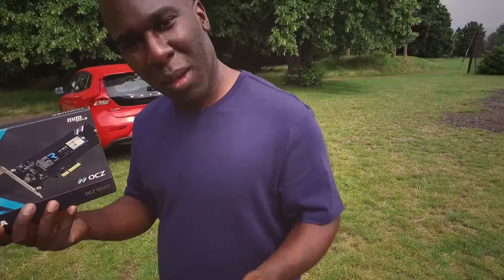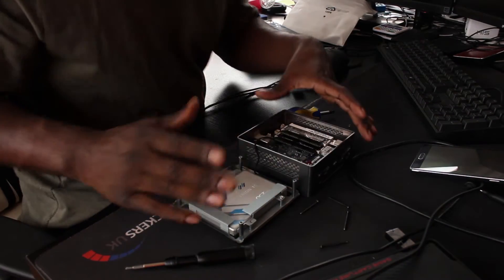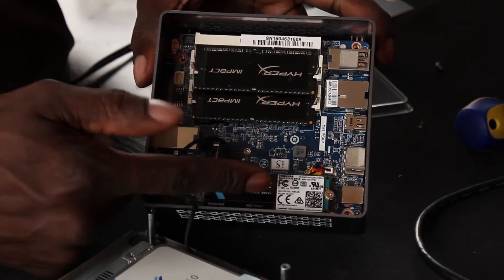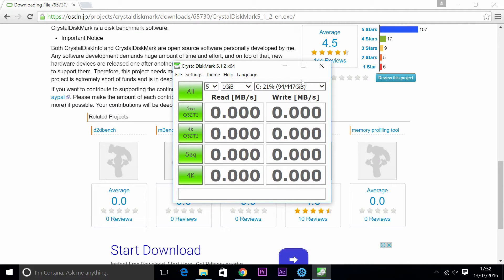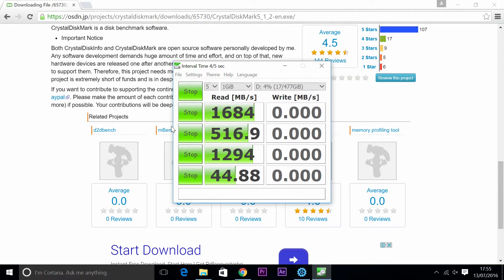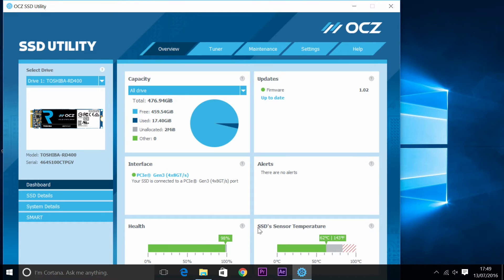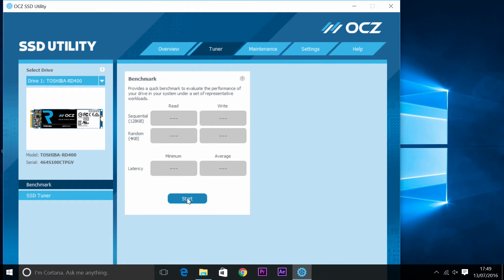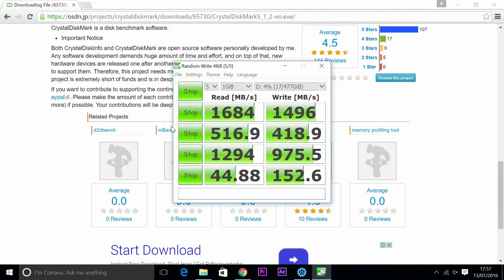Toshiba OCZ RD400 NVMe SSD - One of the fastest drives EVER!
Today we're looking at the Toshiba OCZ RD400 NVMe SSD Series!! - 'New M.2-based RD400 SSDs deliver ultra-fast and compact storage performance for gaming and enthusiast systems.' 😄

To find out what we thought, our likes and dislikes, and what this SSD can do, watch our review!! 📹

Where to find the Toshiba OCZ RD400 NVMe SSD!?